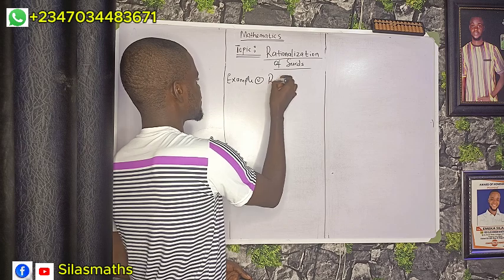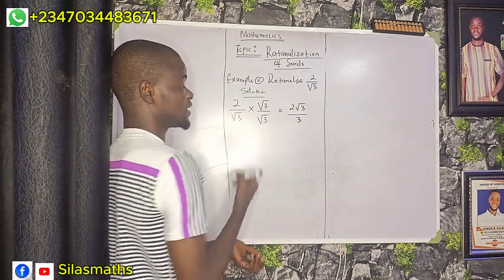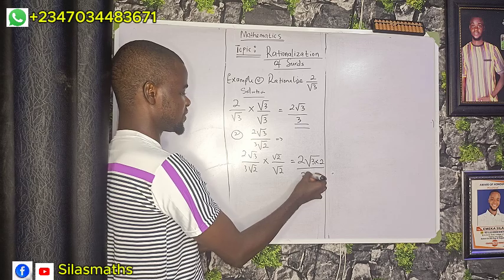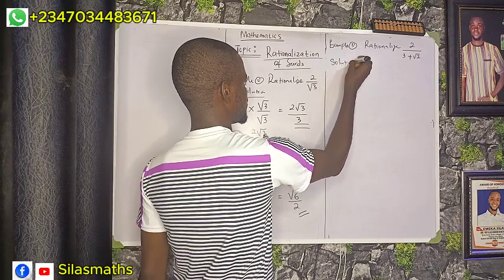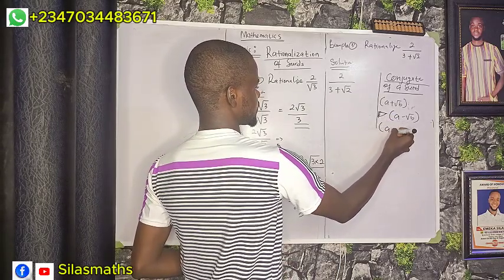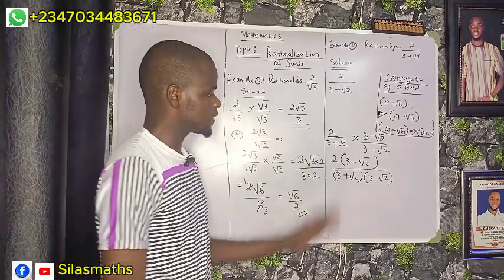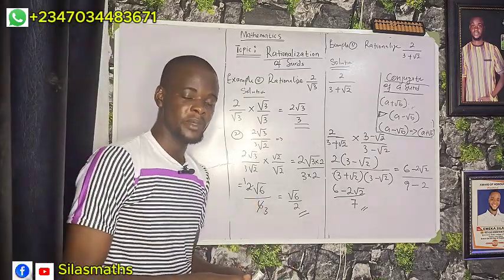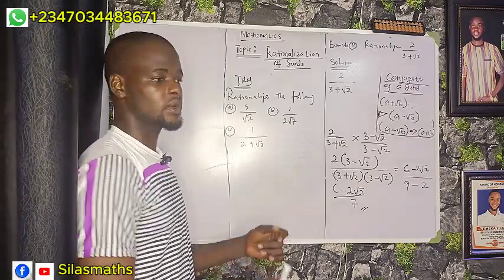Rationalization Of Surds how to rationalize surds#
This video tutorial introduces the concept of rationalization of surds